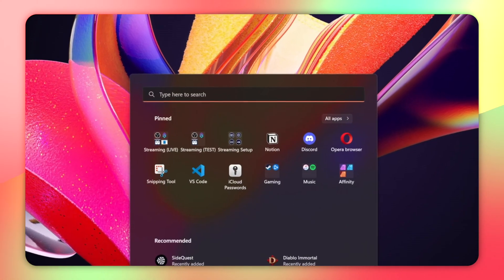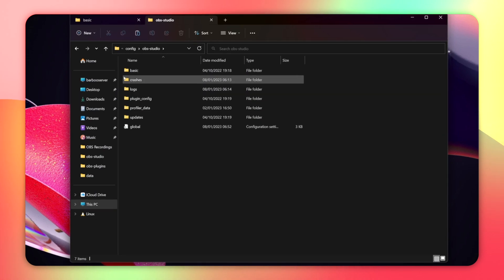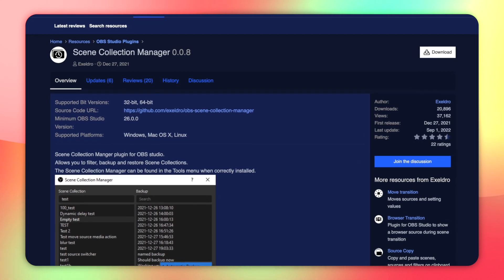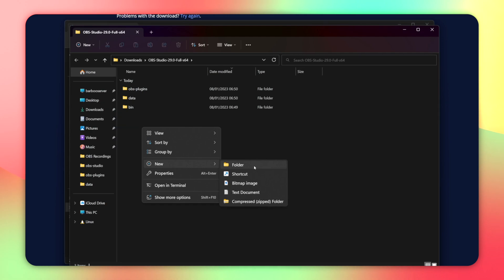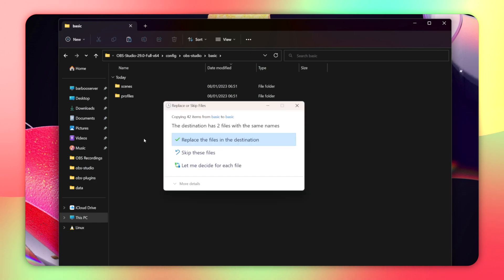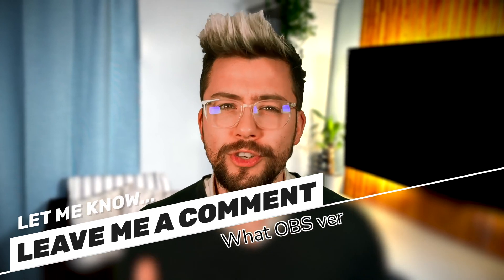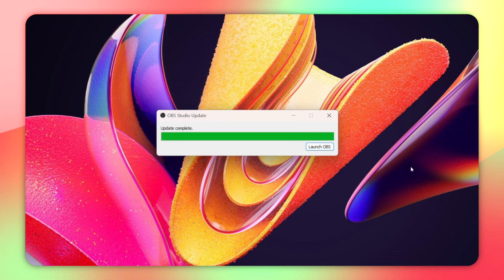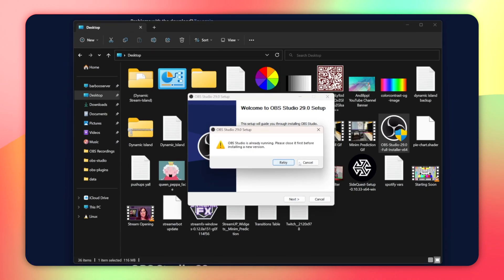OBS 29: The ULTIMATE Guide To BACKING UP And UPGRADING OBS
Are you ready to upgrade to the latest version of OBS? In this tutorial, we'll show you how to properly backup your current OBS setup and settings before upgrading to OBS 29. This will ensure that you can easily restore your previous configuration if any issues arise during the upgrade process. We'll also cover some best practices for upgrading OBS to ensure a smooth and successful transition. So, if you're ready to upgrade to OBS 29, be sure to watch this tutorial first!

Upgrade Your Streams!

Tools I Can’t Create Without!

⏱️ • Chapters • ⏱️
00:00 • Intro
02:34 • Try Before You Upgrade
04:01 • Update Your OBS
05:50 • You Don’t Like It?